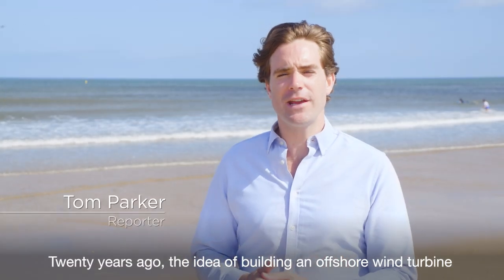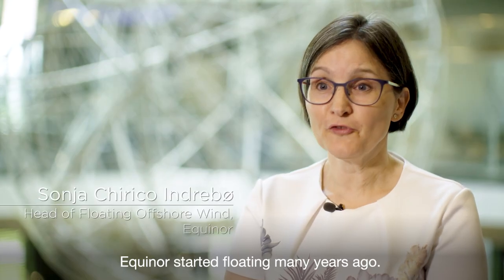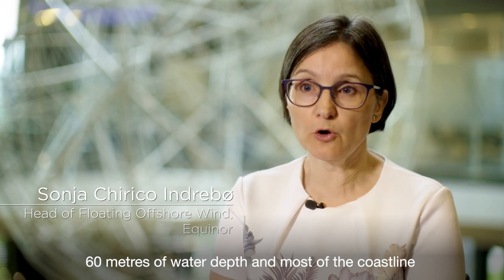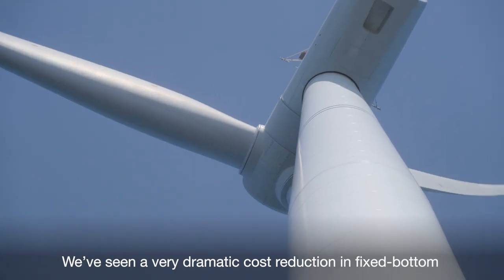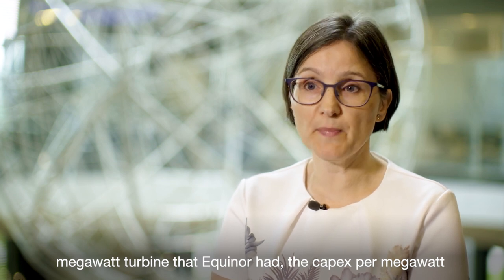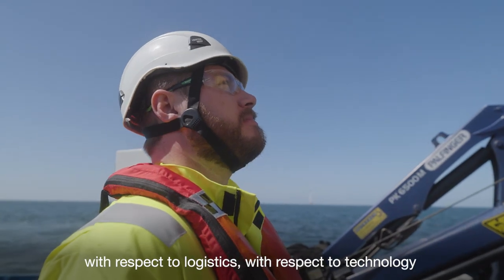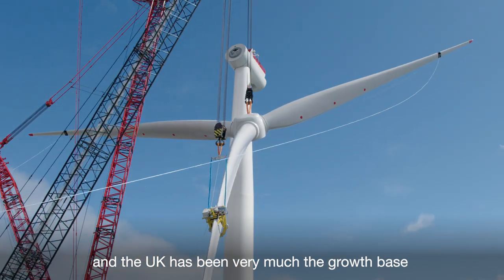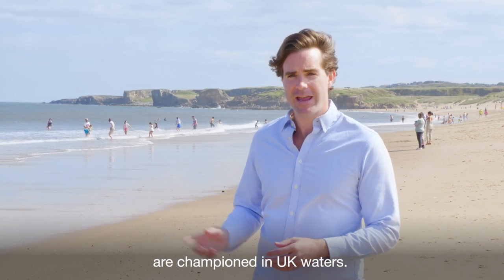Floating wind: a fix for the future energy mix | Equinor | FT Partner Content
20 years ago, turbines that float out at sea was just an idea. Now a reality, Equinor’s Hywind Scotland has positioned the UK as a global leader. With larger projects on the horizon, reporter Tom Parker looks at how floating offshore wind could decarbonise the world’s power supplies.